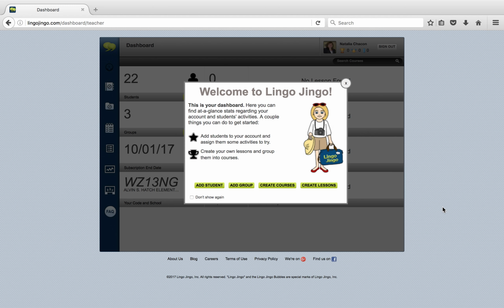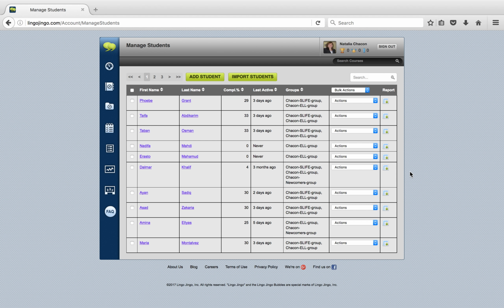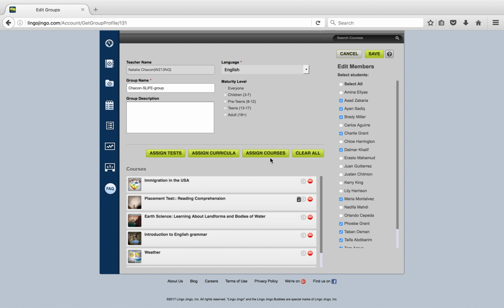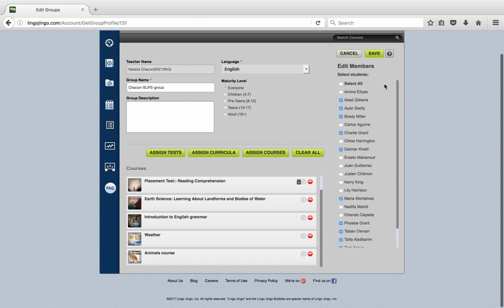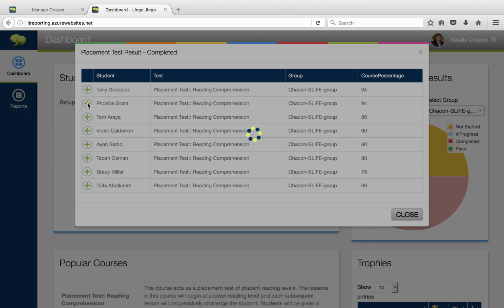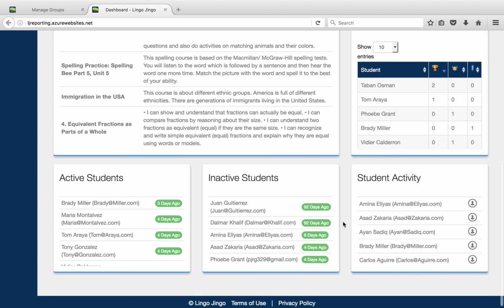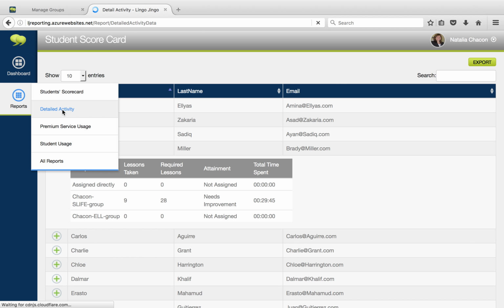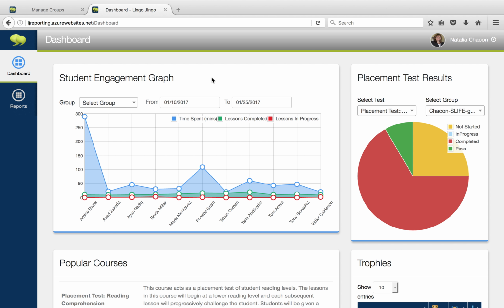Lingo Jingo - Teacher Experience with Reporting Interface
This video provides a general overview of the teacher experience and common actions within Lingo Jingo. There is also an overview of the reporting dashboard for teachers/educators to view engagement, progress, and performance of their students work within Lingo Jingo.